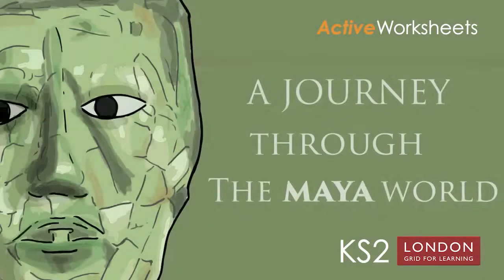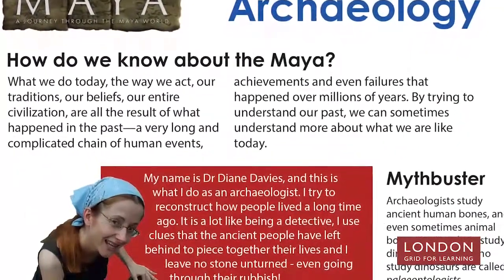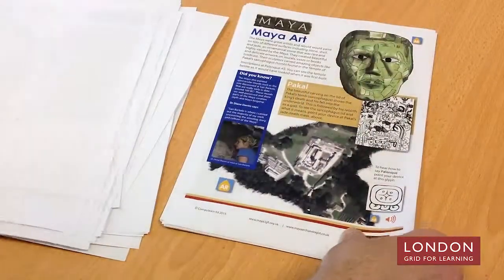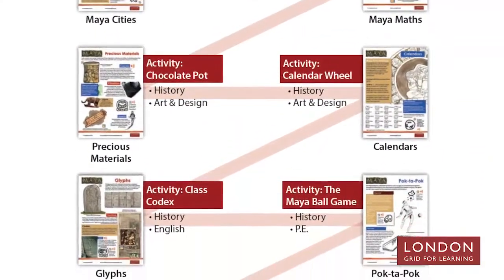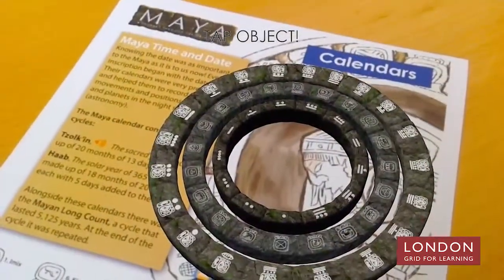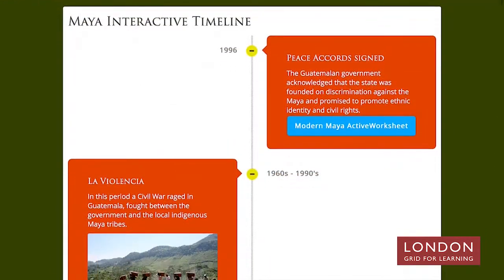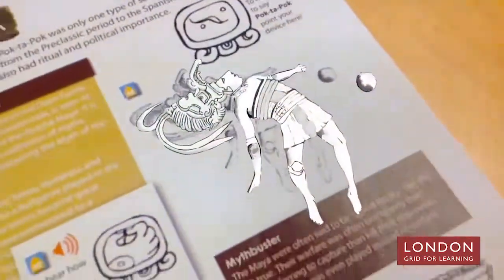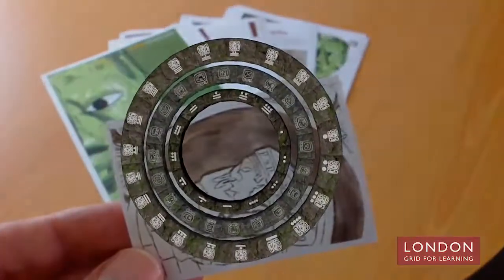Instructions for Maya Resource with Computeam